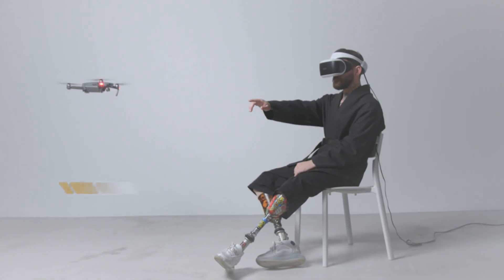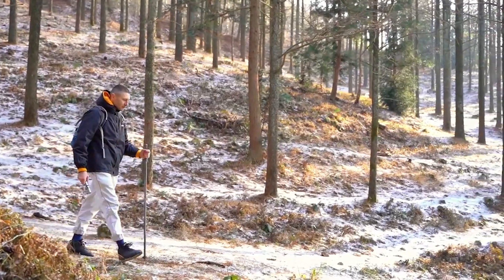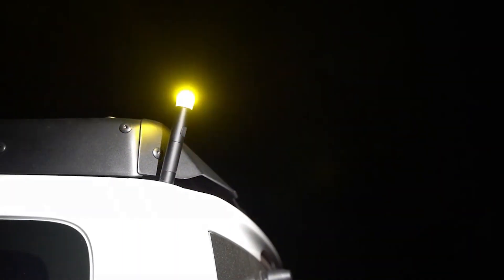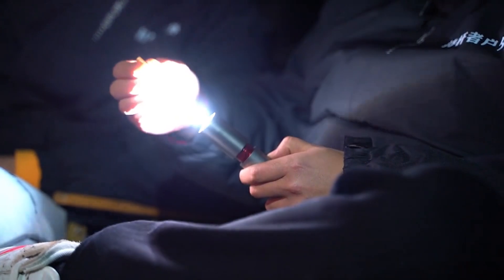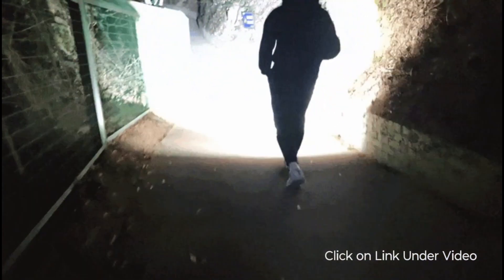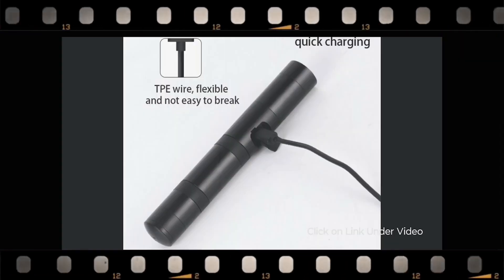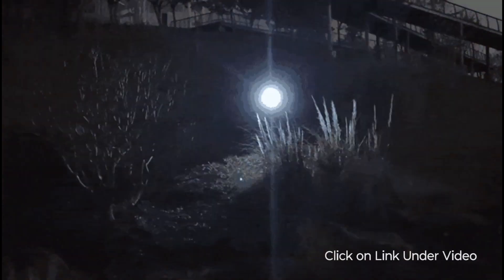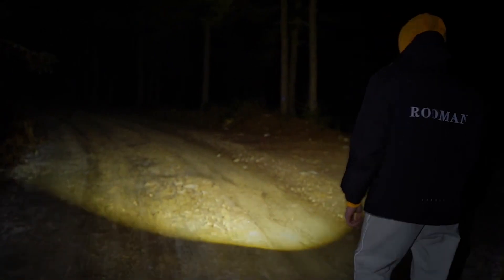Discover the Ultimate Multi-Function Flashlight | Enventions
Experience unparalleled versatility with our latest find: the modular combination flashlight with 8 functions. From camping to emergencies, this compact device has you covered. Illuminate your world like never before! ⚡🔦

If you find any of your copyrighted material in this video, please leave us a message.